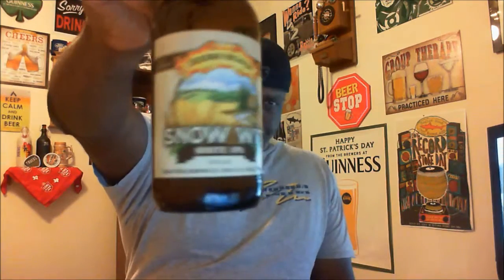Rod J BeerVentures | Sierra Nevada Snow Wit Beer Review (5.7% ABV)